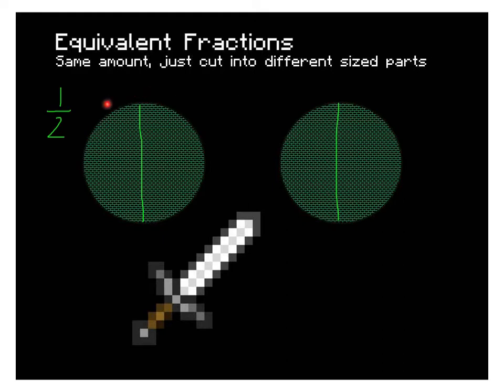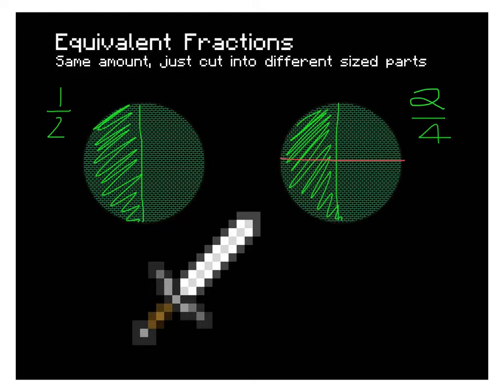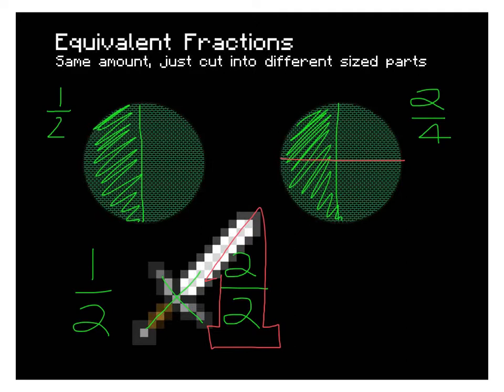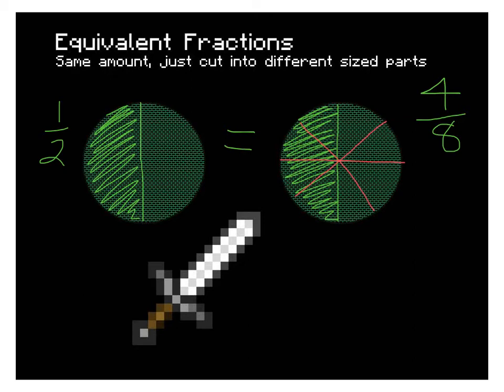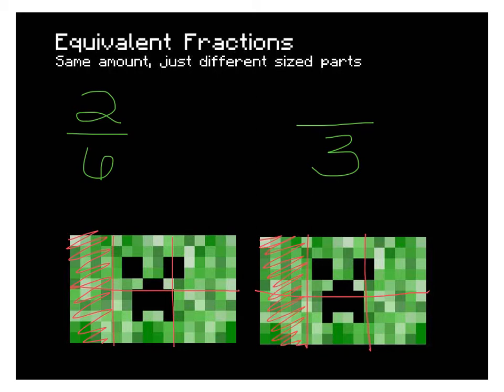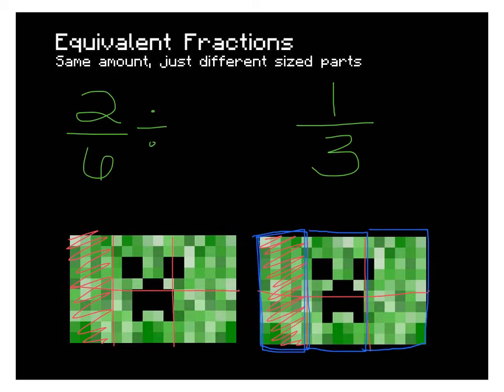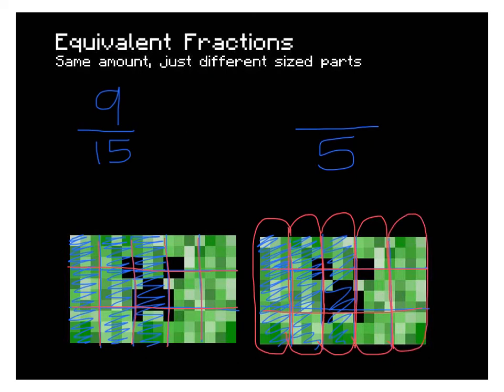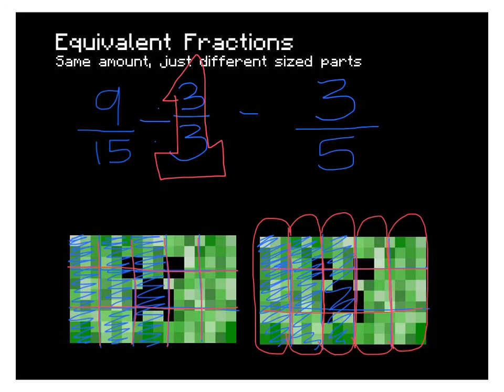Equivalent Fractions with a Minecraft Theme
Equivalent Fractions with a Minecraft theme (monstermath.org)